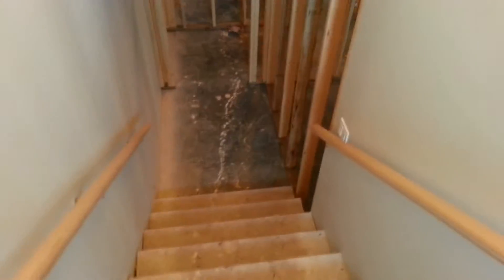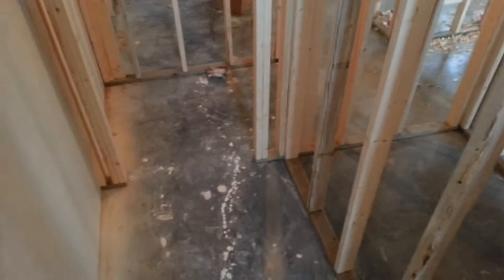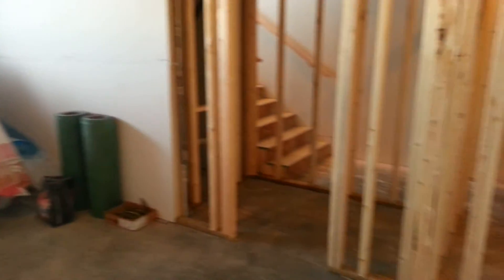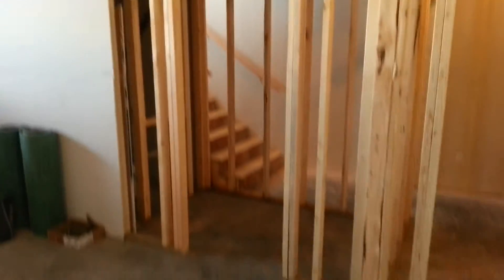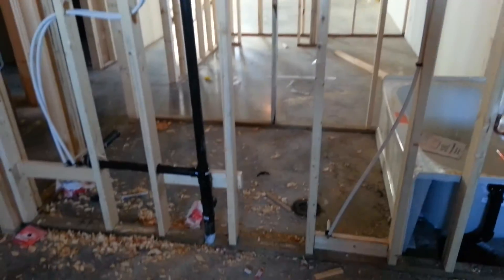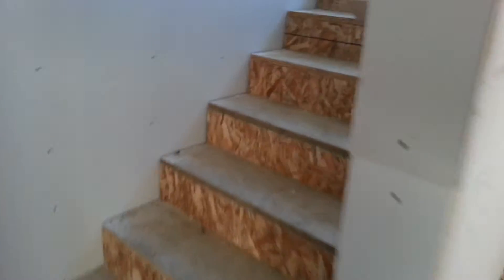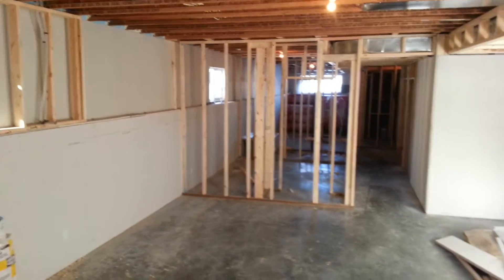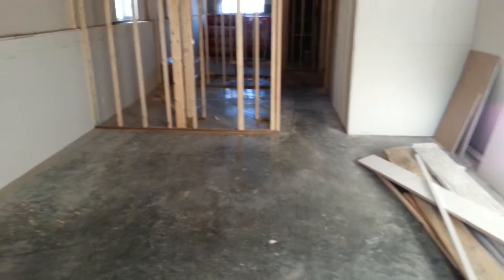Lower suite 9113